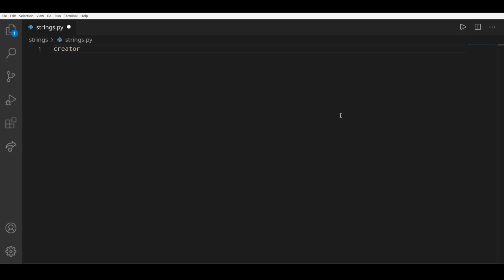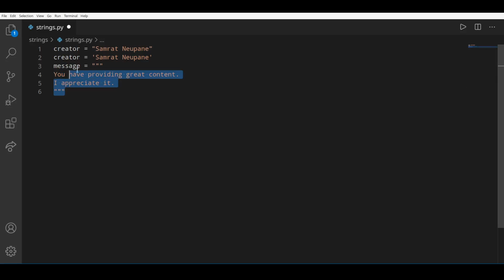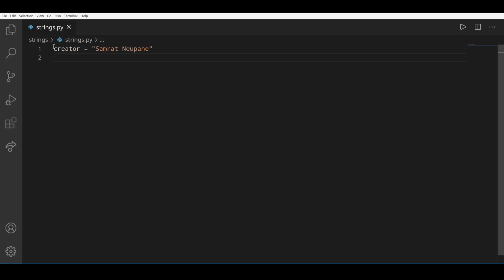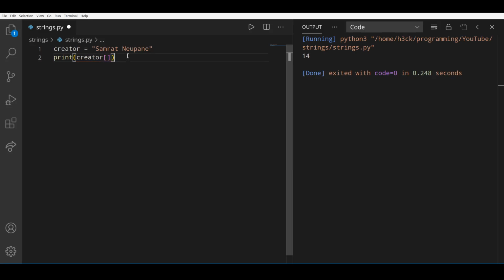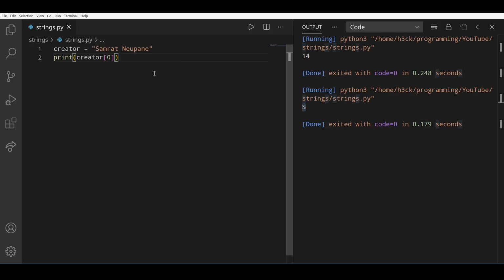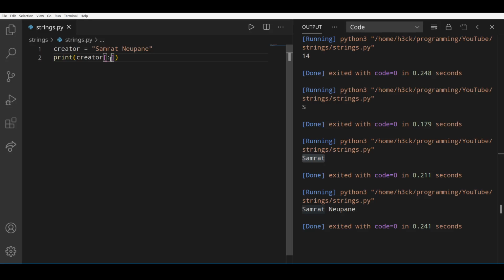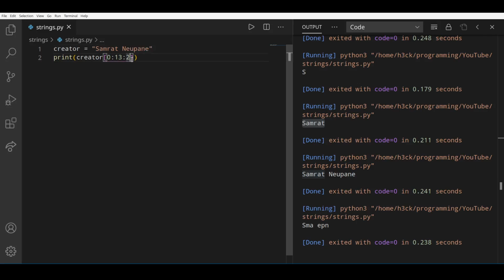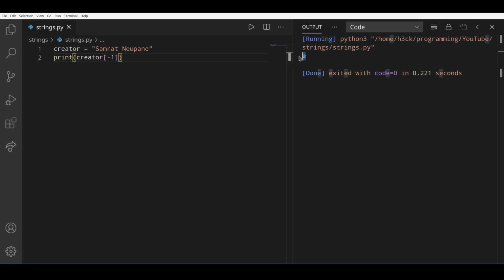strings and slicing of string in python